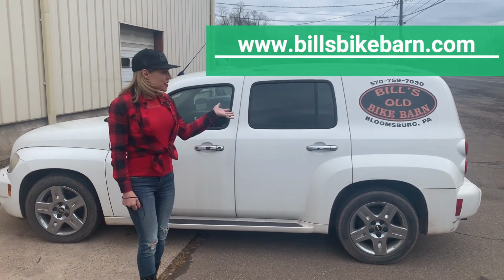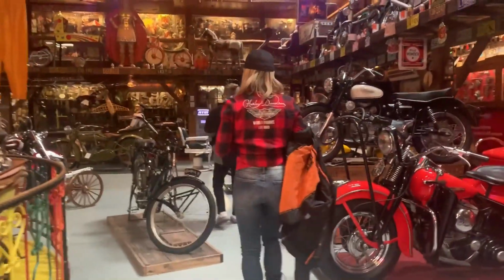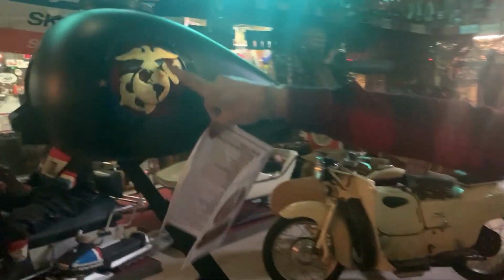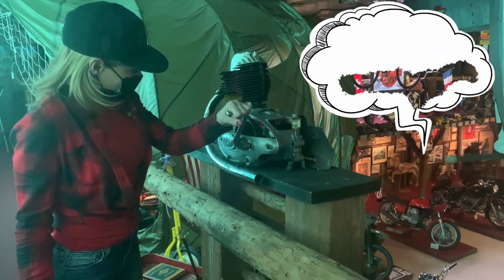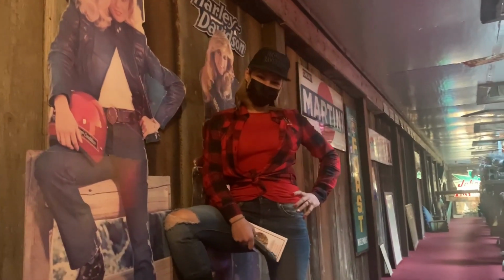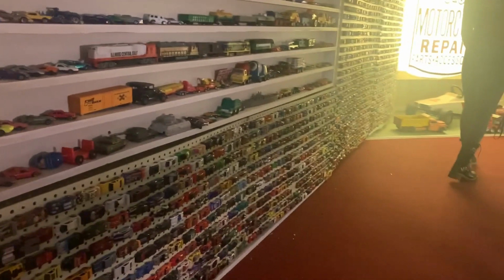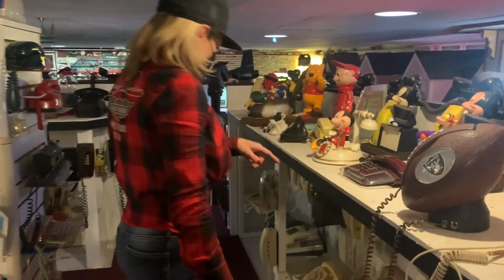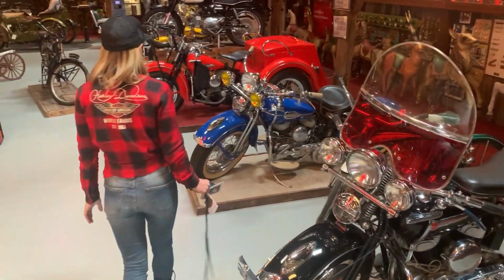Meg Visits Motorcycle Museum- Bill's Bike Barn!!!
Meg visits a motorcycle museum in PA called Bill's Old Bike Barn.